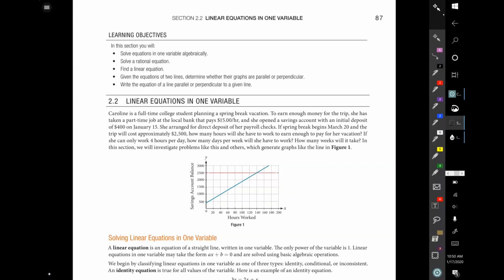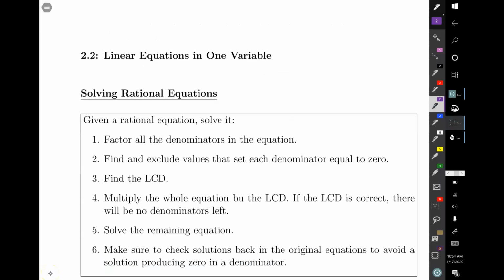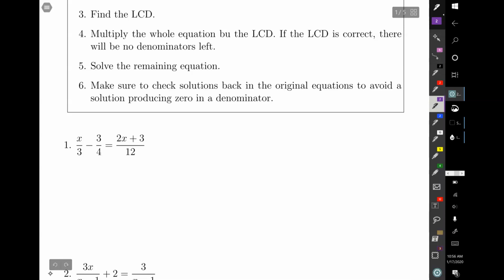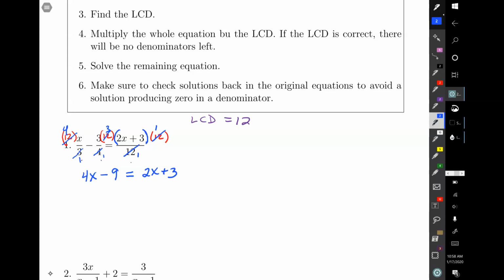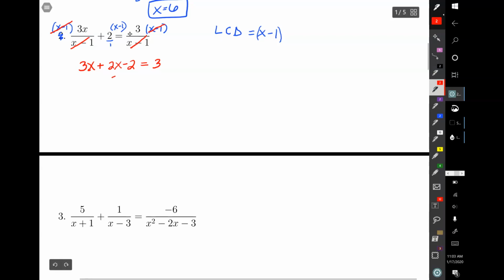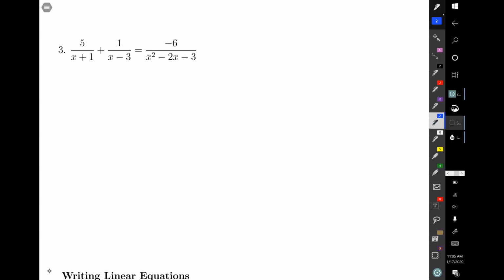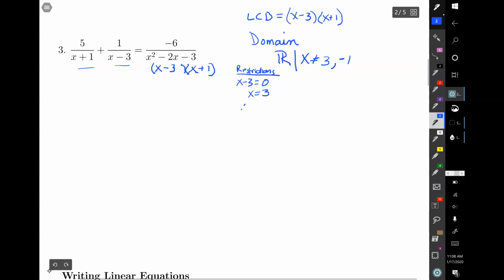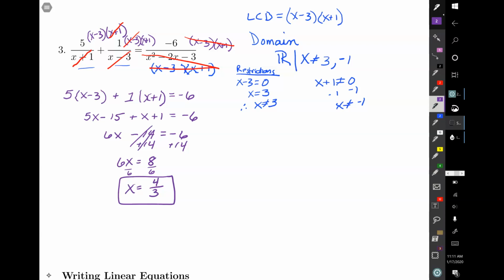2.2 part 1 Linear Equations in One Variable